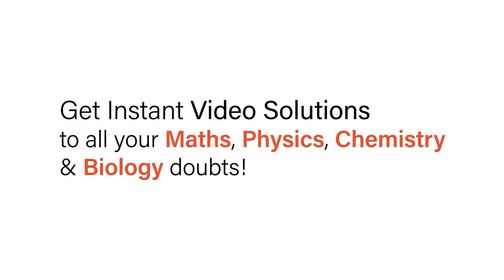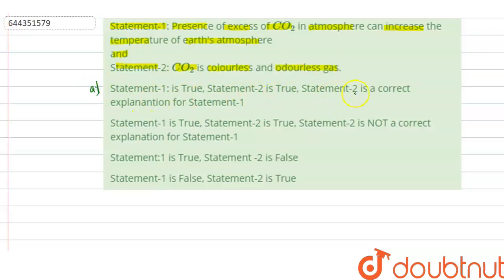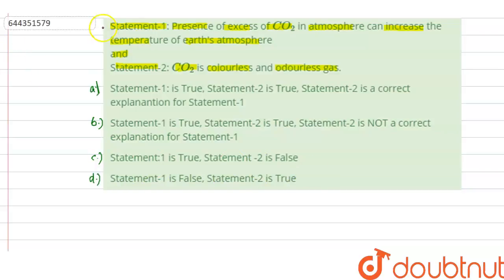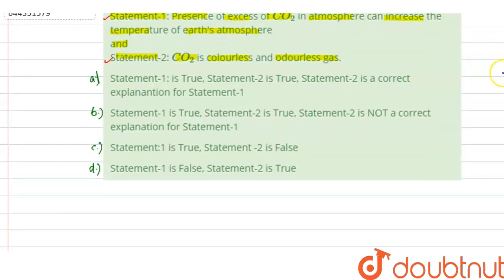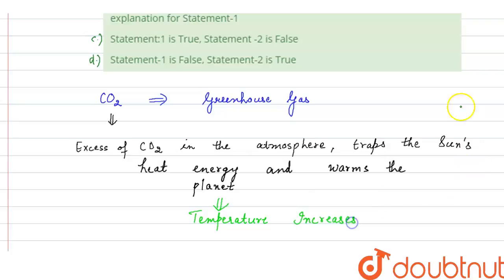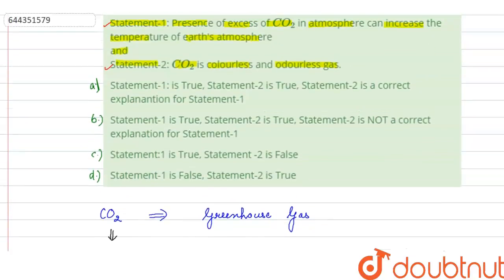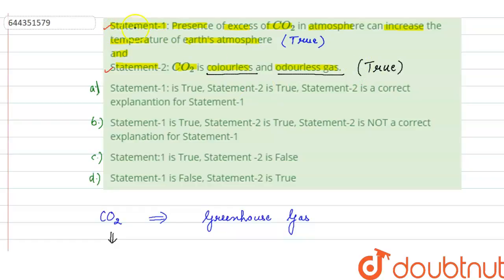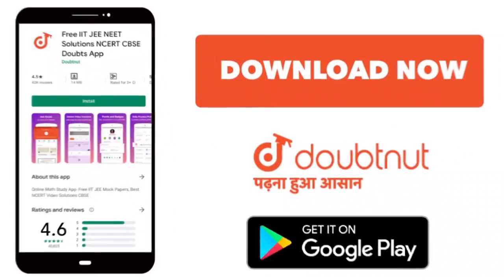Statement-1: Presence of excess of CO_(2) in atmosphere can increase the temperature of earth\'s...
Statement-1: Presence of excess of CO_(2) in atmosphere can increase the temperature of earth\'s atmosphere and Statement-2: CO_(2) is colourless and odourless gas.
Class: 12
Subject: CHEMISTRY
Chapter: ENVIRONMENTAL CHEMISTRY
Board:IIT JEE

👉 Have Any Query? Ask Us.